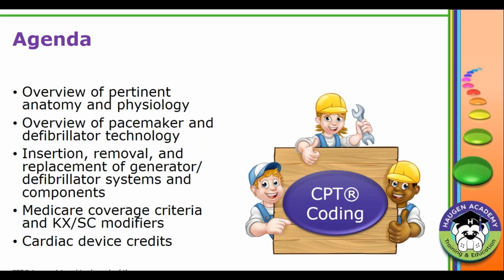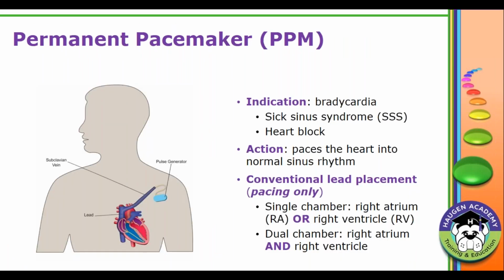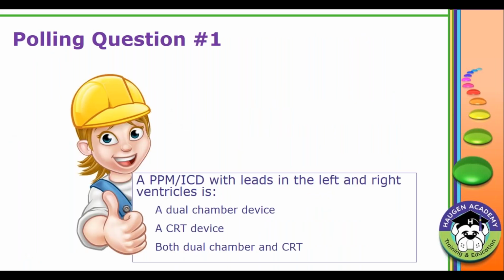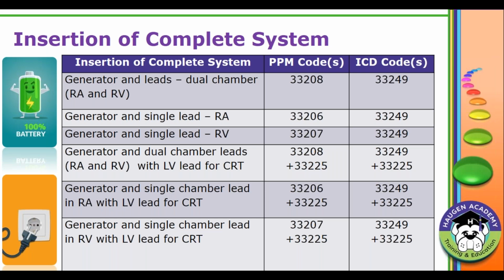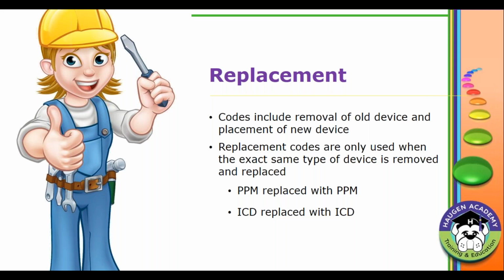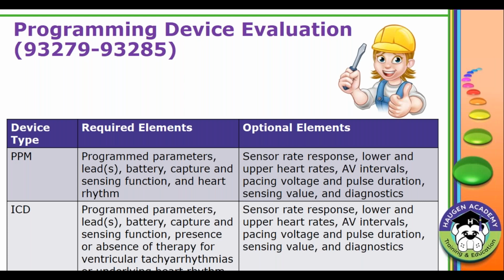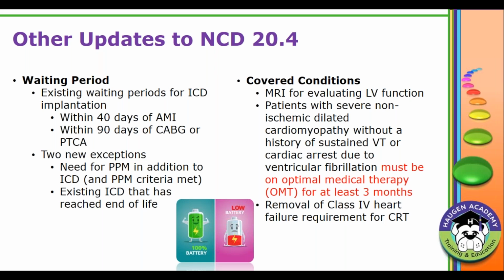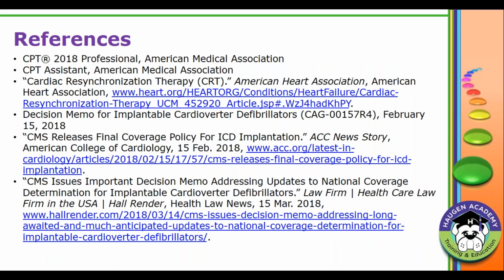HCGTV: Webinar - Pacemaker and Defibrillator Relationship Status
This webinar was recorded on July 19th, 2018. The slide deck for this recording is not available.

The best way to describe documentation requirements and CPT® code reporting for pacemakers and defibrillators is “it’s complicated.” This presentation will attempt to simplify CPT® coding for these complex procedures by presenting the various types of pacemaker and defibrillator technologies along with coding guidelines for the placement, replacement, revision, and removal of procedural components. As an added bonus, we will also address proper reporting of cardiac device credits, use of the KX and SC modifiers, and updated Medicare coverage criteria.

Objectives:
Differentiate between cardiac pacemakers and implantable defibrillators;
Identify components of cardiac resynchronization devices;
Discuss strategies for coding partial and complete replacement of devices;
Recognize when to apply KX and SC modifiers to pacemaker codes;
Apply Medicare requirements for reporting cardiac device credits;
Identify changes to National Coverage Determination 20.4

0:00 Introduction
3:26 Heart Chambers and the Coronary Sinus
6:09 Cardiac Electrical System
8:49 Basic Pacemaker and Defibrillator Components
10:38 Permanent Pacemaker (PPM)
15:53 What's the difference between a PPM and an ICD?
17:37 Cardiac Resynchronization Therapy (CRT)
19:48 Polling Question #1
22:20 CPT® Coding for PPMs and ICDs
27:28 Insertion of Complete System
29:51 Tips for Coding Insertion of a Complete System
35:01 Removal Without Replacement
37:42 System Upgrade
39:10 Example
40:11 Polling Question #2
41:59 Reposition, Repair, and Revision
45:00 Programming Device Evaluation (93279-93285)
47:20 Defibrillator Threshold (DFT) Testing (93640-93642)
55:36 NCD 20.8.3: PPM
58:01 PPM: SC Modifier
59:09 Polling Question #3